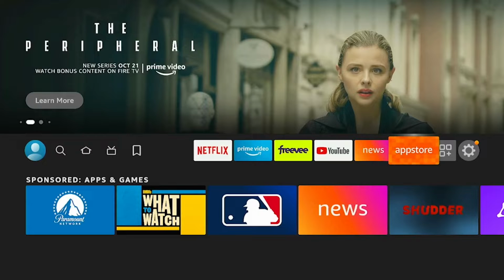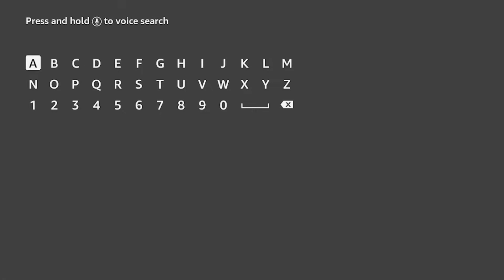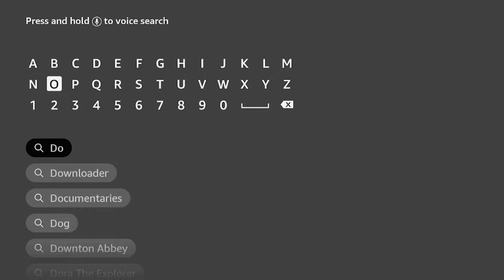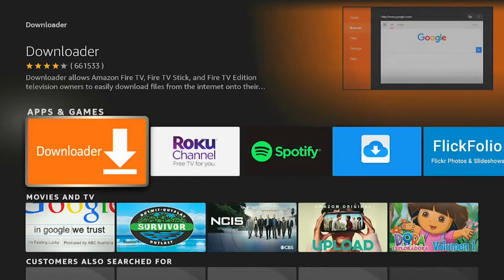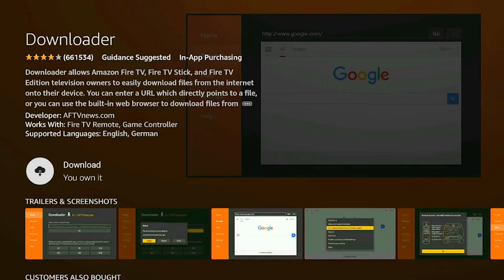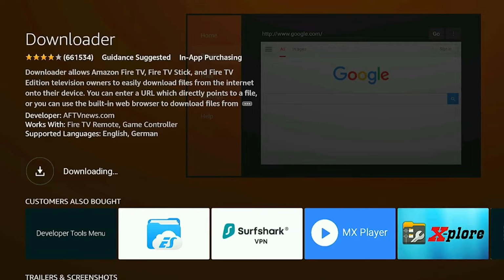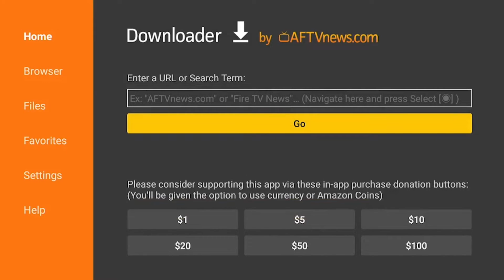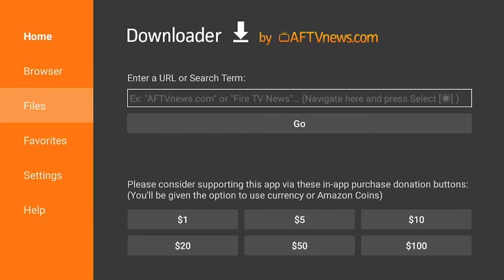How To Download and Install the DOWNLOADER App on Your Amazon Fire Stick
In this video i  show you how to download and install the downloader app on your Amazon fire tv edition or Firestick.

Fire TV Stick with Alexa Voice Remote (includes TV controls), HD streaming device